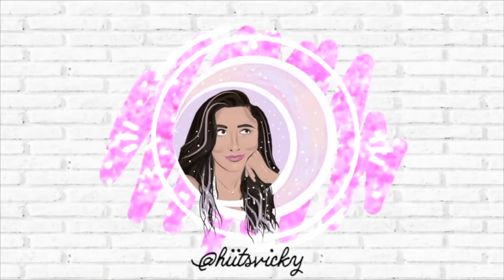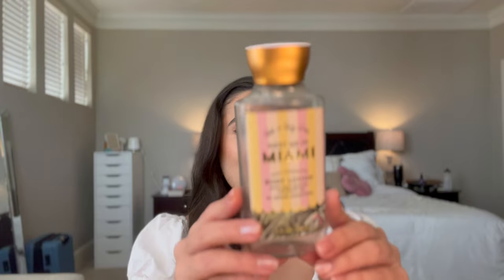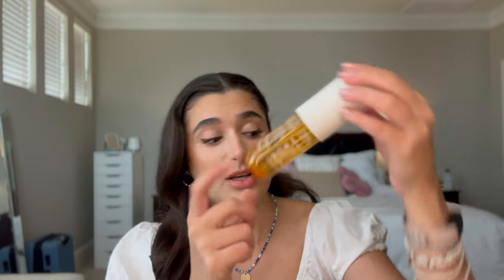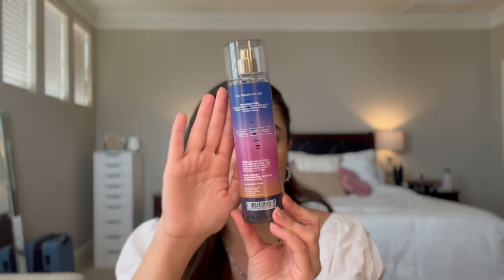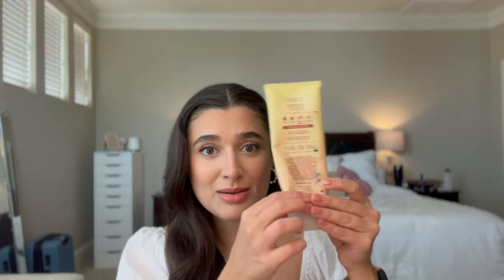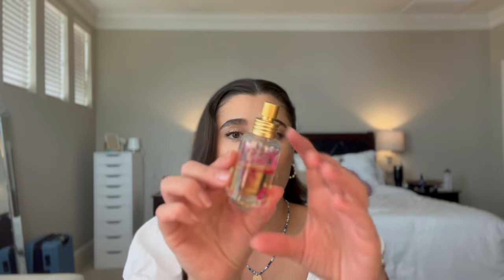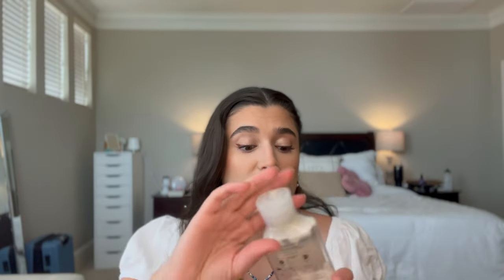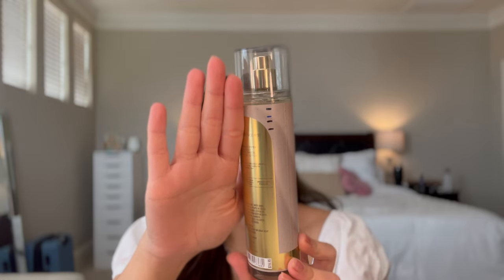🐚☀️ SUMMER PROJECT USE IT UP FINALE | SUMMER FRAGRANCE EMPTIES☀️🐚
Hi everybody! Today I’m bringing you the finale to my Summer Project Use It Up. Hope you enjoy!

This video is about body care, hygiene, fragrance community, project use it up, summer body care, summer fragrance, body care combos, fragrance combos